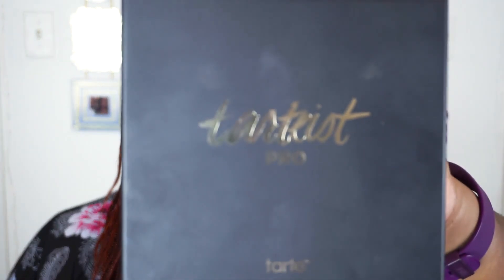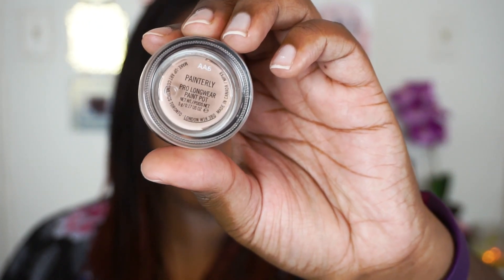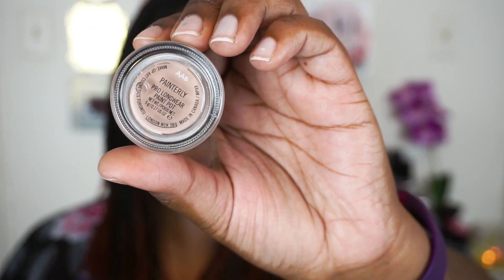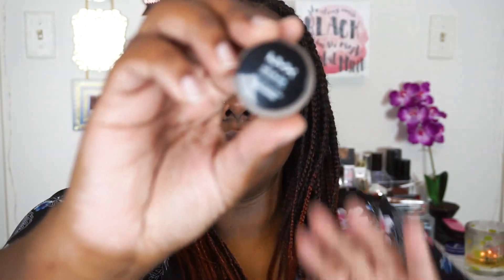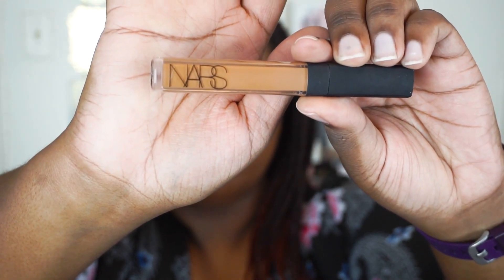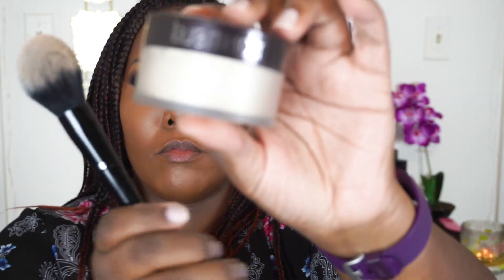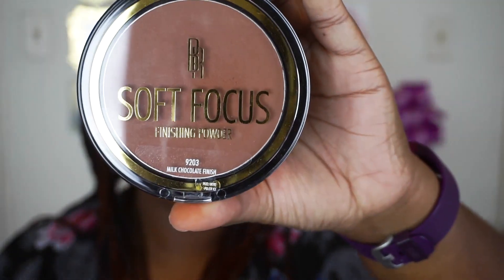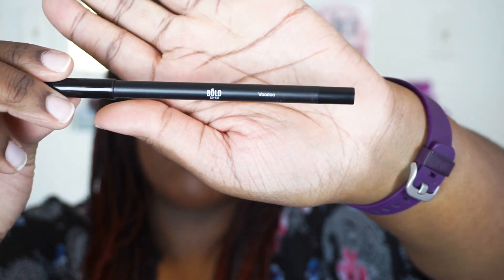Bodak Purple | Ombre Makeup Tutorial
Can you tell I'm still obsessed with purple?! Check out this ombre makeup tutorial with a half cut crease lid, inspired by my current beauty idols Color Du Jour and Makeup with Jah!

And shoutout to Cardi B for this "Bodak Yellow" song. Currently on replay!!

Featured products:

Tarteist Pro Amazonian Clay Palette - Innocent, Mod, Drama, Vamp
MAC Pigments - Kitschmas
MAC Prep & Prime Fix+ Spray
E.L.F. Mousse Gel Liner
Eylure x KrazyRayRay Lashes
Makeup Forever Ultra HD Foundation - Y535
Estee Lauder Double Wear Foundation - 5N2 Amber Honey
Nars Radiant Creamy Concealer - Amande
Anastasia Beverly Hills Foundation Stick - Earth
Laura Mercier TLSP
Makeup Geek Contour Pan - Deal Breaker
Black Radiance Soft Focus Finishing Powder - Milk Chocolate Finish
Bobbi Brown Mini Shimmer Brick - Bronze
Black Radiance Baked Blush - Toasted Almond
Tarte Lip Paint - tbt